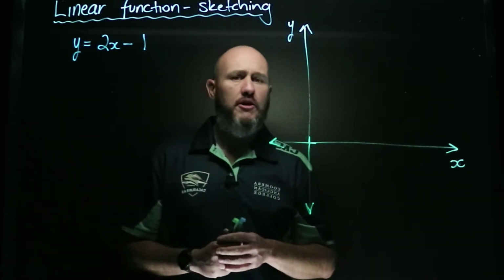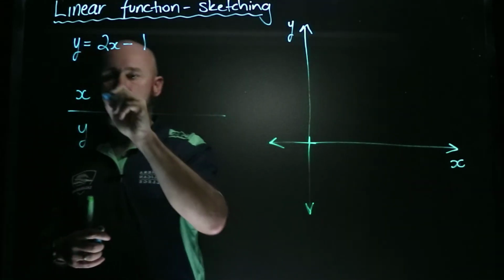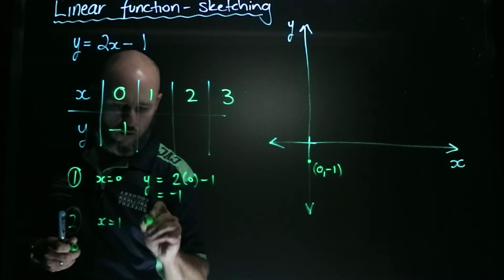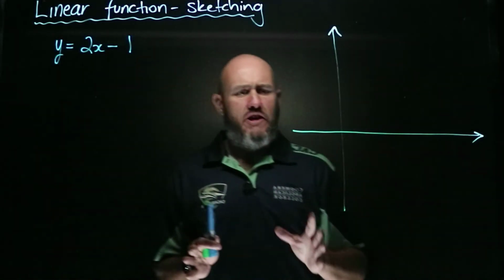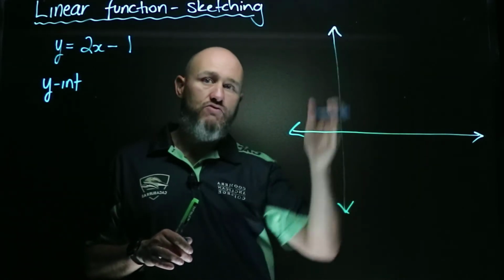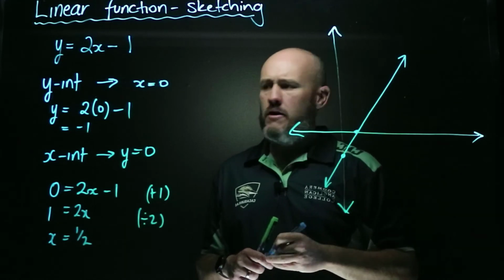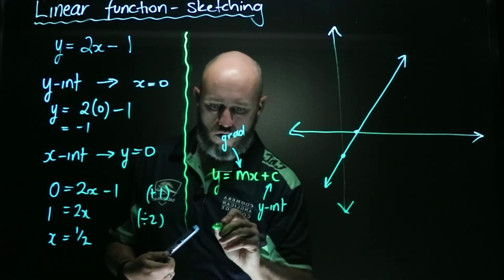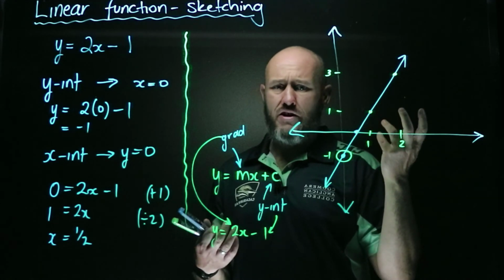General Mathematics - U1T3V4 - sketching linear functions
In this video we look at a few options for sketching linear functions :)